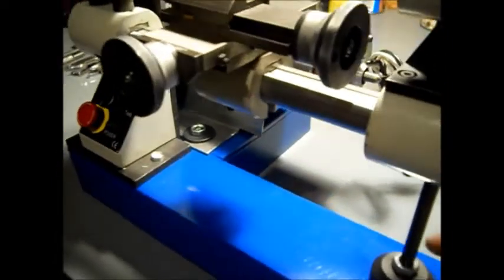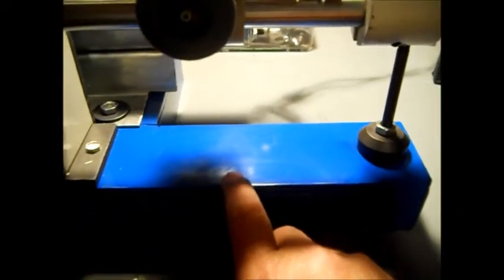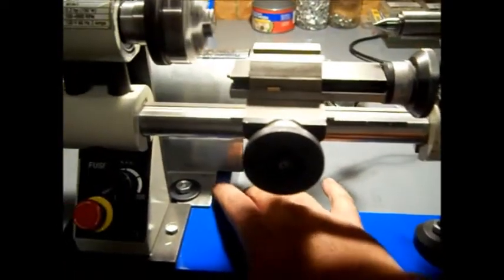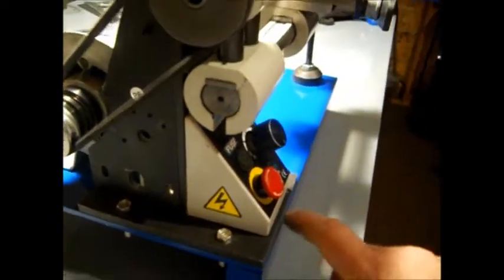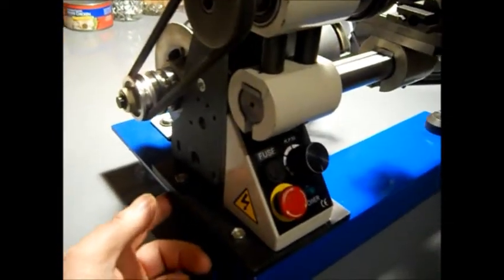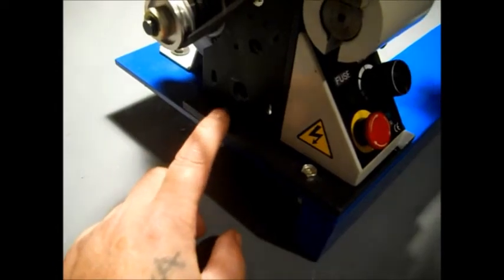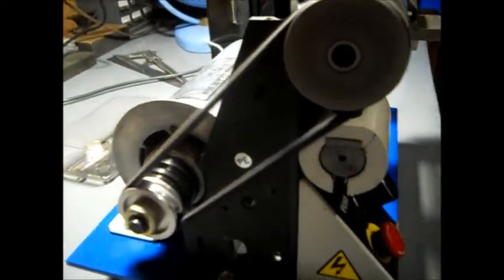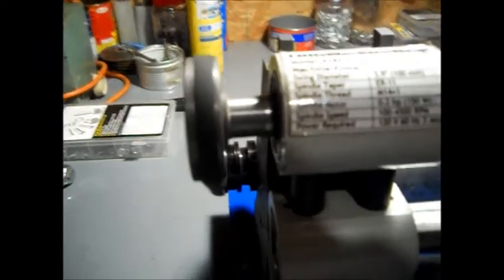Base made for Nano Lathe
Base plate I made for the nano lathe This has been modified with a bigger better motor